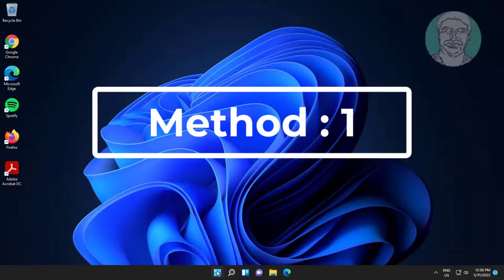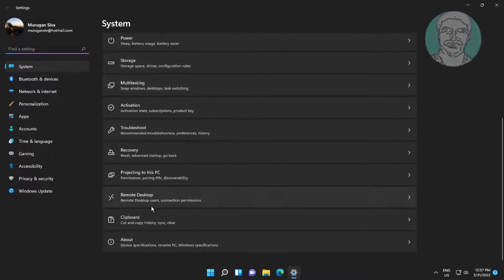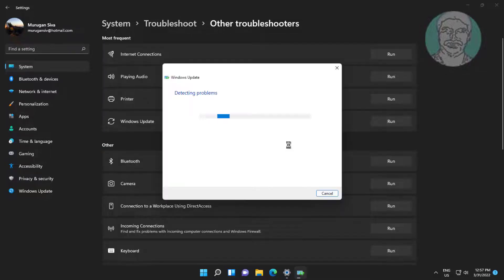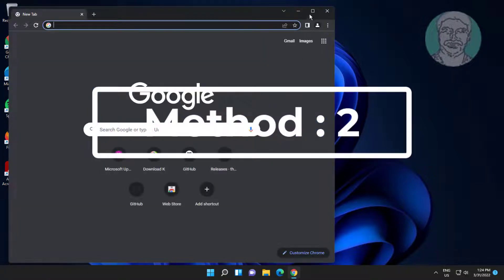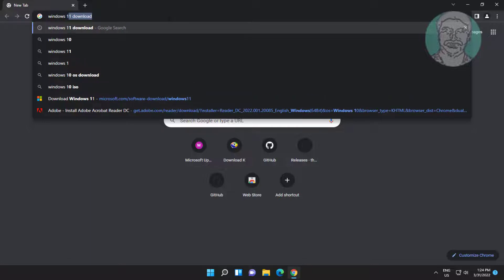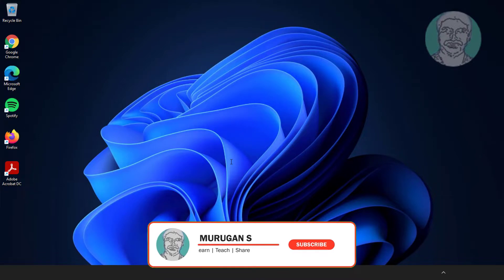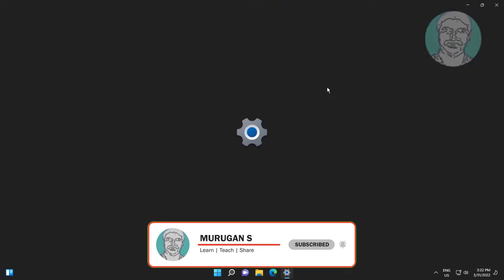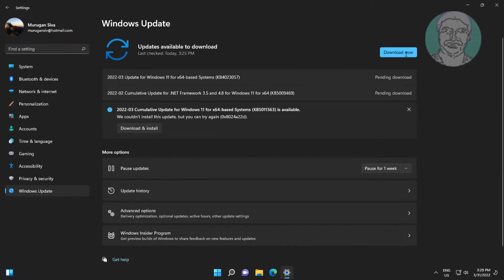Fix We Couldn't Install This Update. But You Can Try Again (0x8024a22d) In Windows 11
This Tutorial Helps to Fix We Couldn't Install This Update. But You Can Try Again (0x8024a22d) In Windows 11

00:00 Intro
00:18 Method 1 - Update Troubleshooting
00:59 Method 2 - Create Windows 11 Installation Media
03:39 Closing